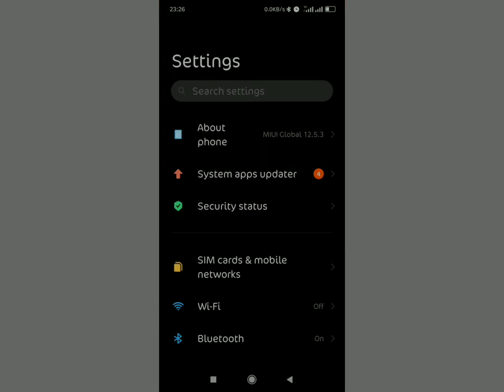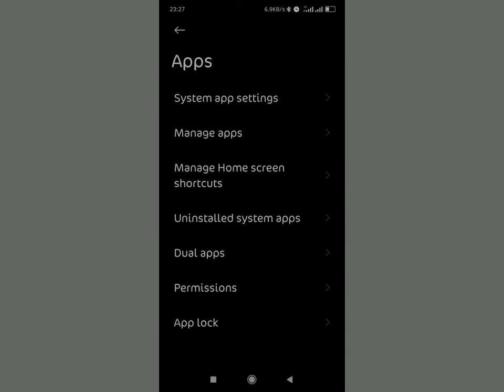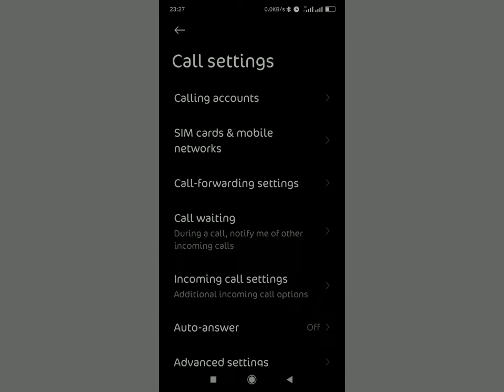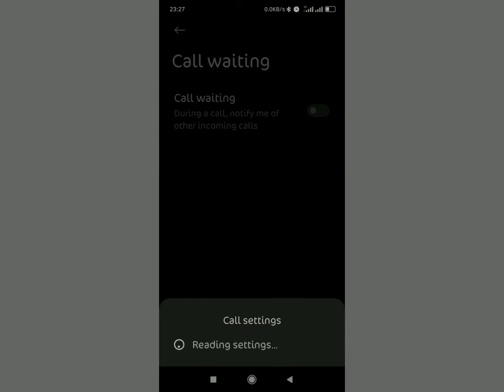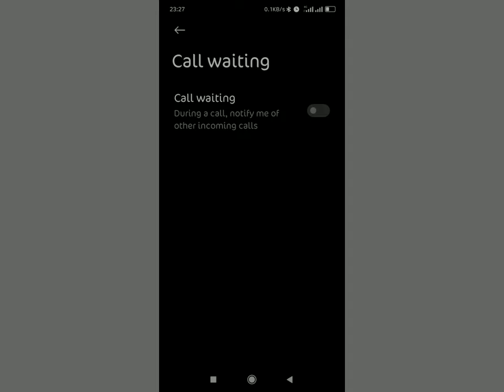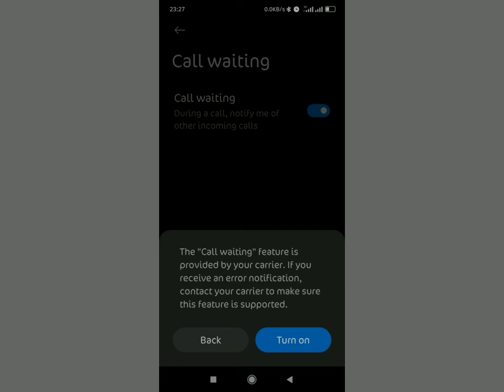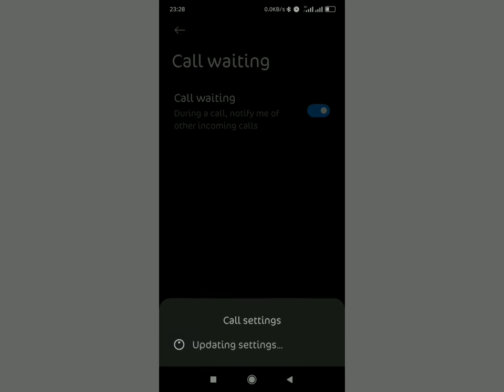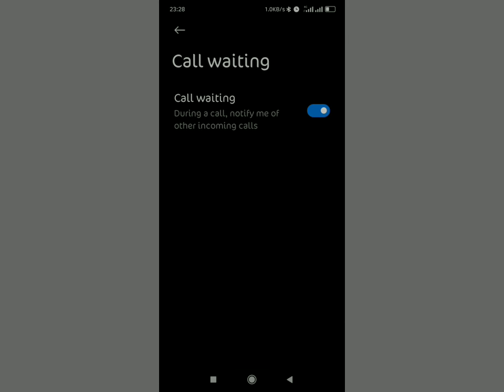How to receive incoming calls notifications while on another call Android 2022(new updated working)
in this video I am going to show you how to receive incoming calls notifications while on another call on Android phone phone, that is allowing notifications of another incoming call while on one call